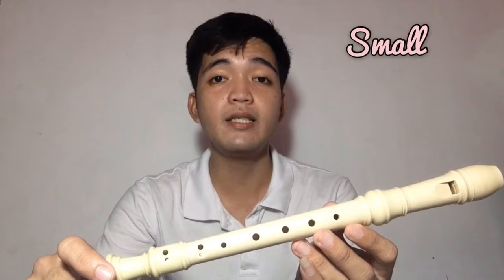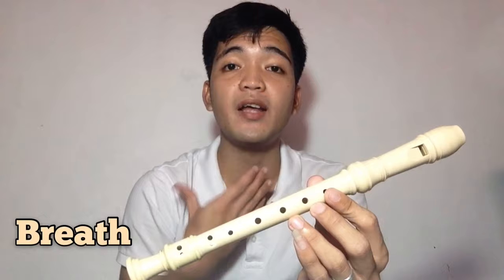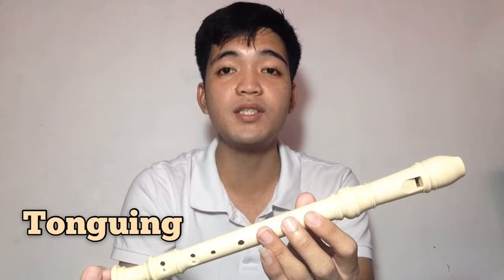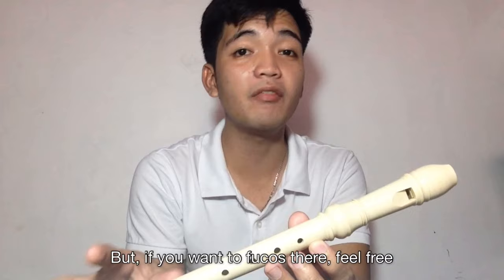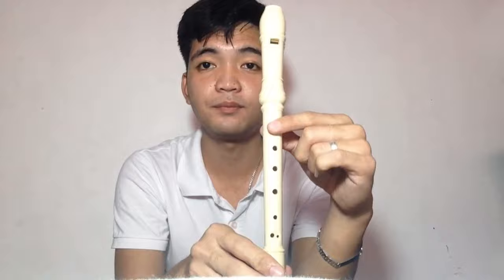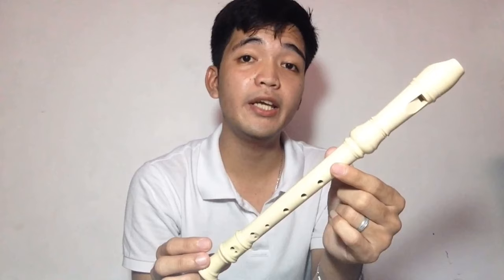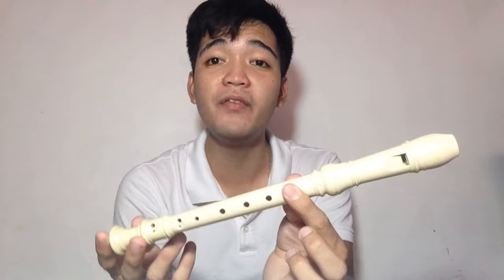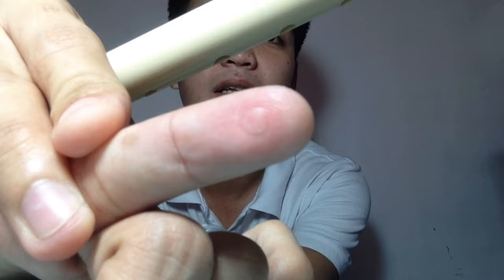RECORDER FLUTE TUTORIAL 2020 - Tonguing , Proper Breathing , How to Play The Recorder for Beginners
This video shows 3 important skills in making a great sound on the recorder. Learning how to properly use  our breath, how to cover the holes completely and the technique called "tonguing".

Hello mga Kaihip! I'm Lian and I upload tutorials on how to play the recorder.

M Y   A C C O U N T S

Facebook: Lian B. Insigne - Kaihip

First merch is available now, get yours!
💎 Product name: Kaihip Tote Bag Lian Insigne Merch Recorder Flute Music Bag For Women Men Musicians Flautist Gift
🏠 Store: redmars99

T U T O R I A L    L I N K S

KEEP BLOWING MGA KAIHIP!